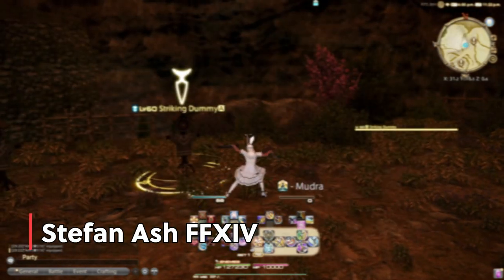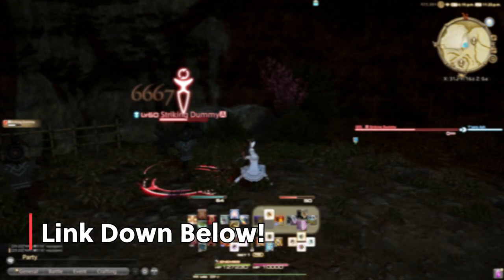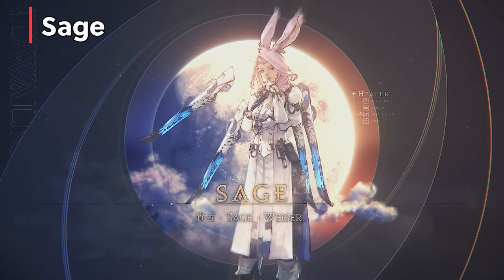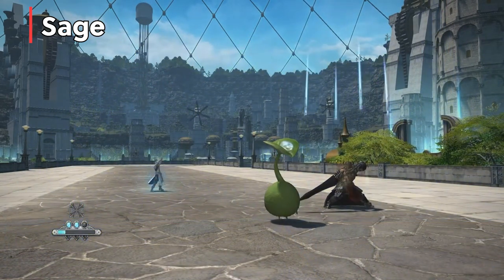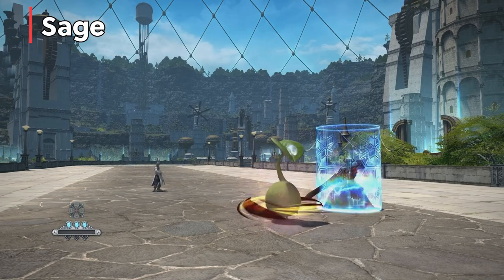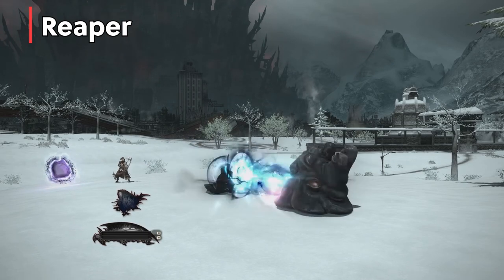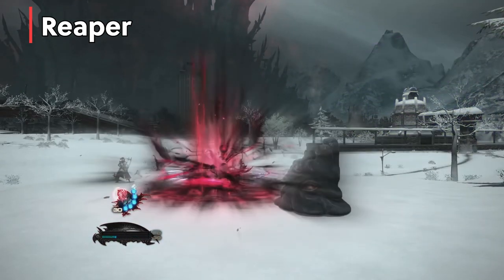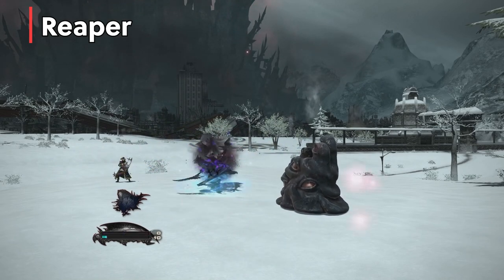FFXIV Sage and Reaper Reaction! Job Actions Are Gorgeous!!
You guys, I am super excited about these new jobs. I cannot wait to get my hands on these!

About:
This is a reaction video to FFXIV Sage and FFXIV Reaper Job Actions.